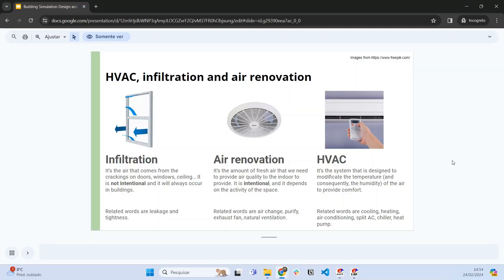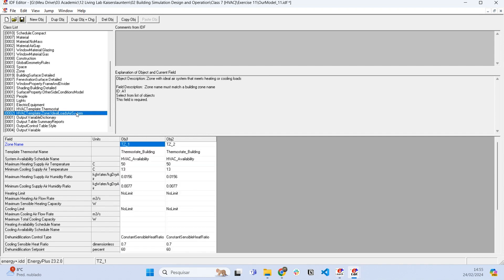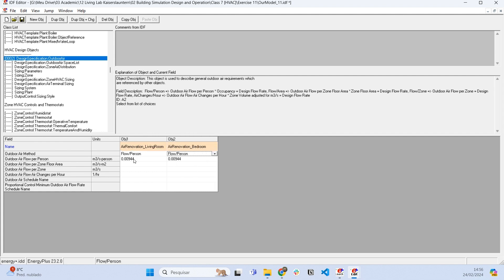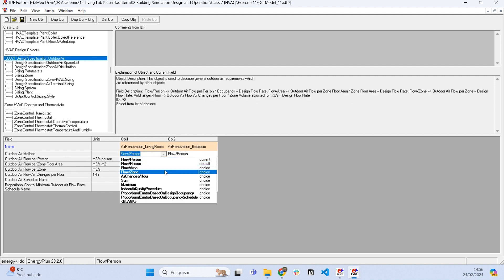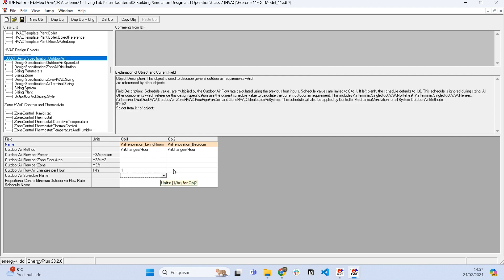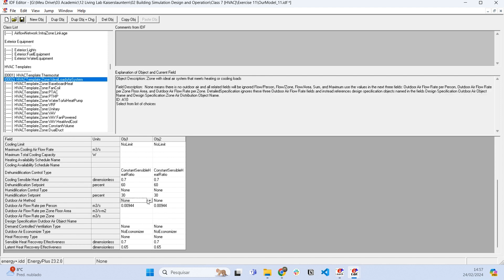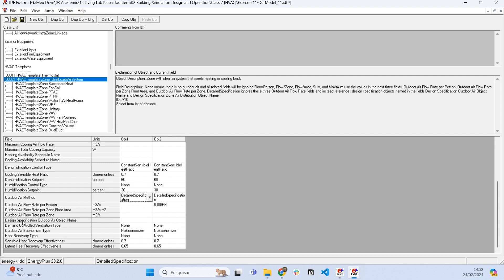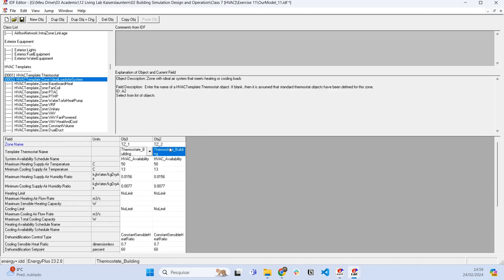EnergyPlus for Beginners - Part 10 [Air Renovation]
Welcome! In this series of videos, I will explore a very simple model in EnergyPlus from scratch, and you can follow me on this path to learning how can we set geometries, materials, constructions, internal gains (and more!) in a building simulation model.
In this video, I explain a bit about how can we include air renovation in an E+ model.